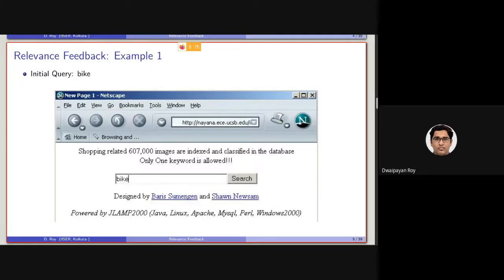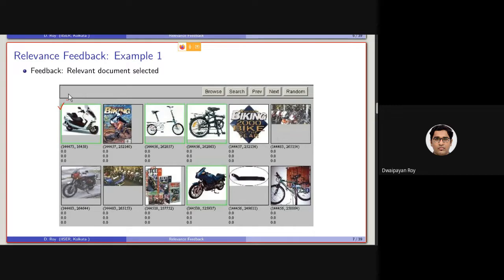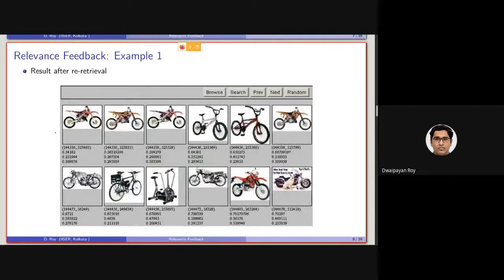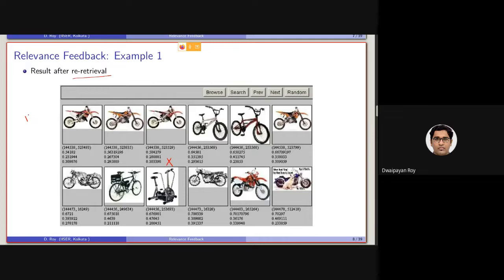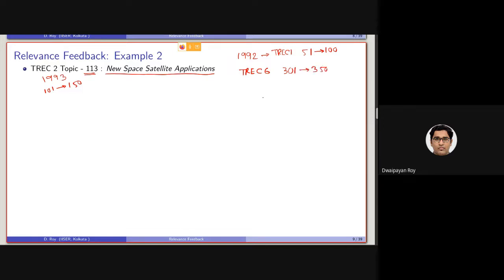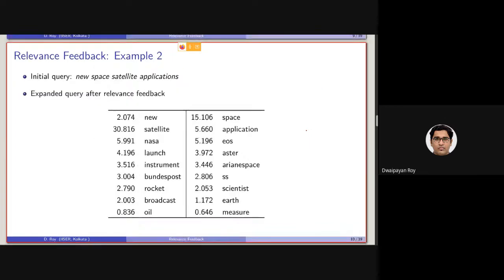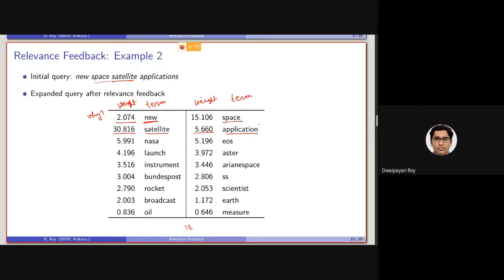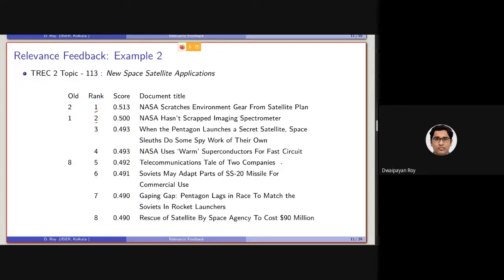18.2. Relevance feedback - example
The true relevance feedback is presented with a couple of toy examples.